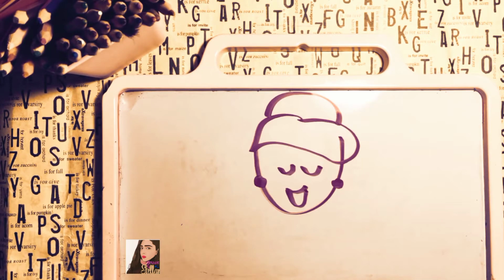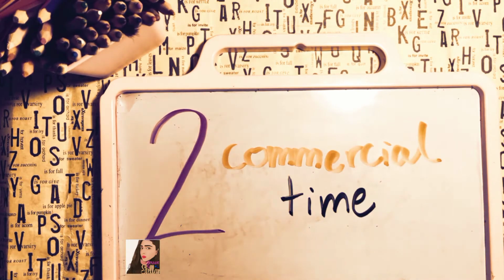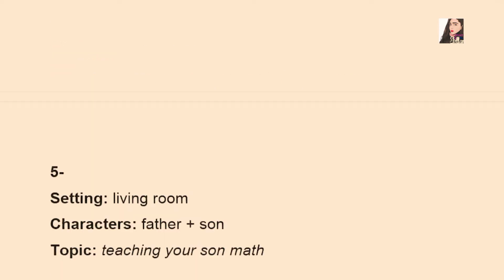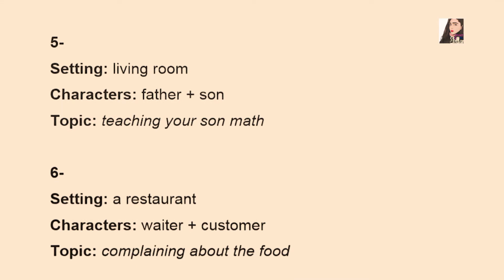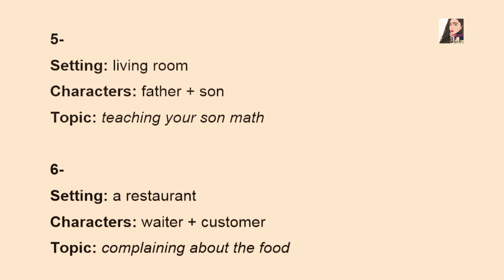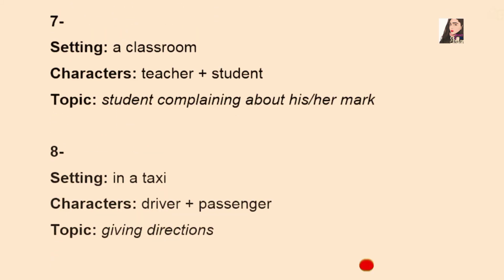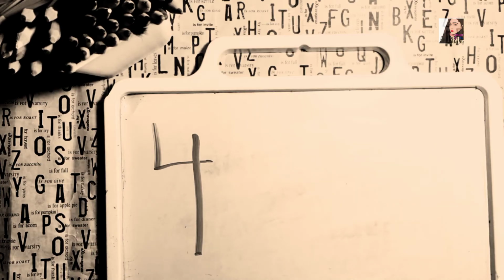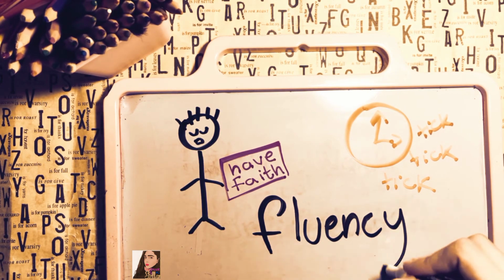ESL! top English speaking activities..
in this video i will show you some of the best English speaking activities for ESL classroom.
Engaging in speaking activities is vital to keep students motivated during English language speaking classes. However, designing the right speaking activity for a topic is not always an easy task. Teachers need to be aware of the students’ skills and personalities, as well as the type of language and grammar they will be presenting. It’s good to be able to run through or think through a list of teaching possibilities before preparing a class.

Intermediate Speaking Activities
The 5 ESL speaking activities in this video have the simple aim of encouraging students to speak openly and freely, with minimal support, in order to achieve their communicative goals. The emphasis is on spontaneous, creative spoken language use rather than on absolute accuracy,